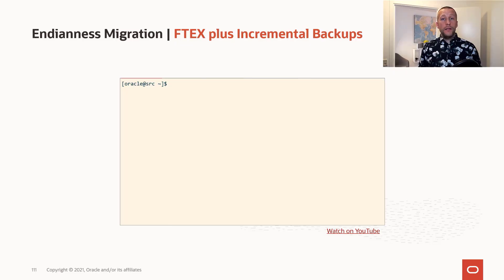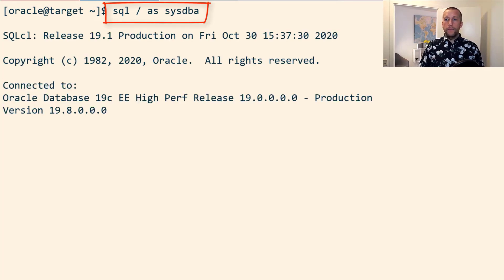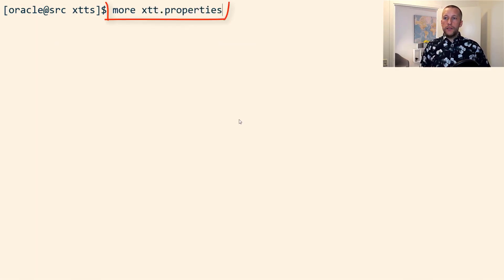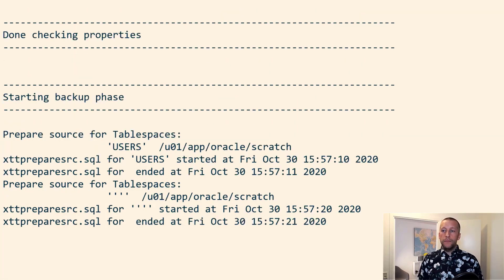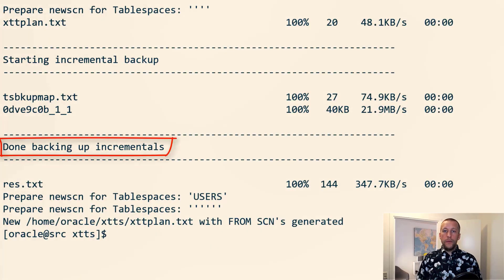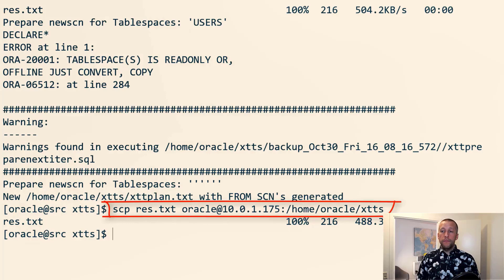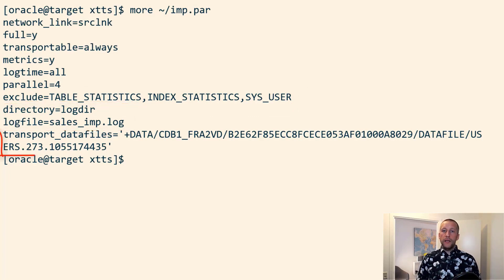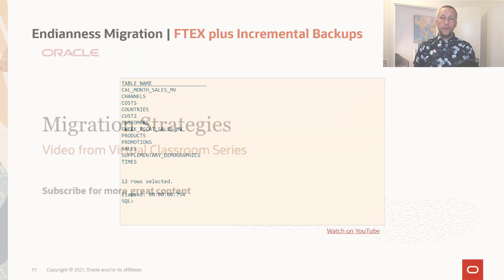Demo: Full transportable export/import and incremental backup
To avoid a massive outage when using transportable tablespaces, you can combine it with incremental backups. This method can bring the outage to a minimum.